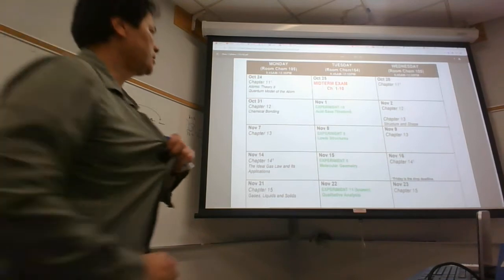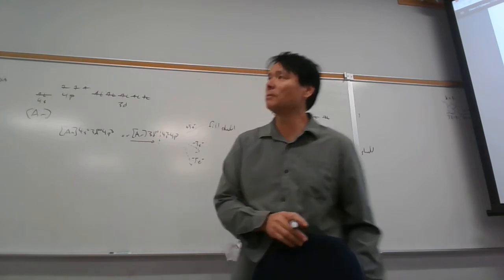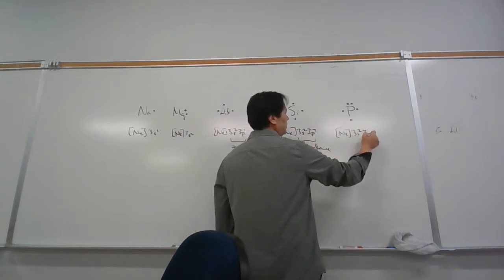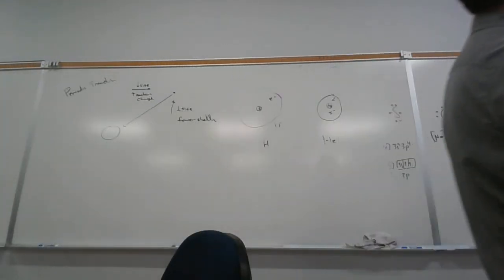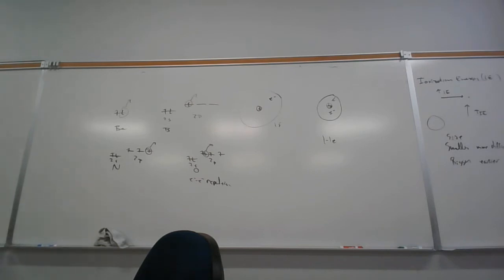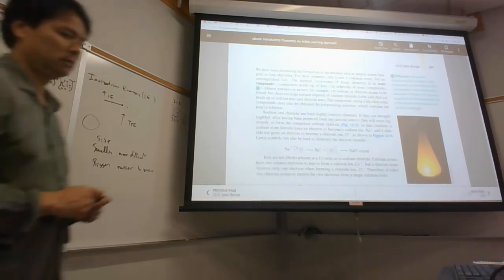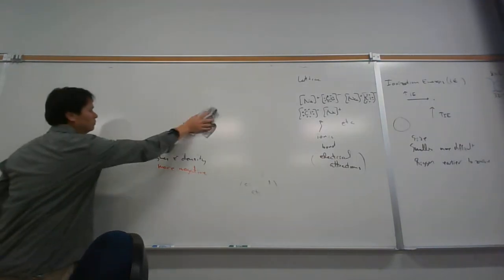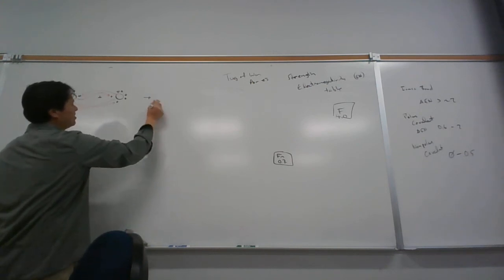Chem 4 1170 103122 B